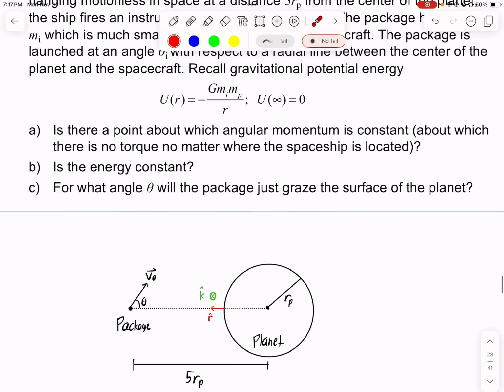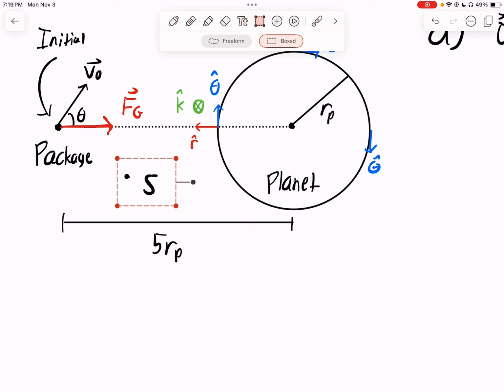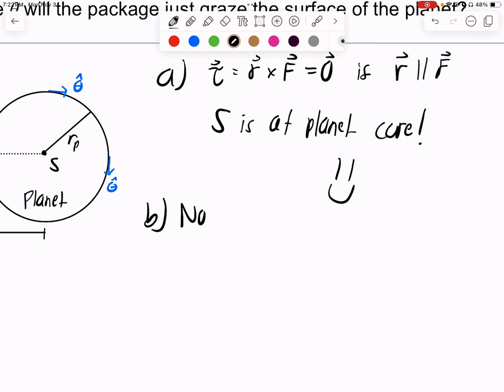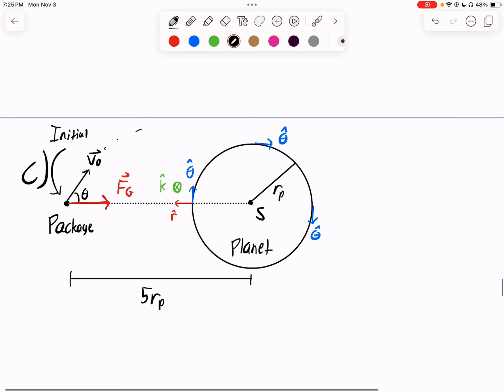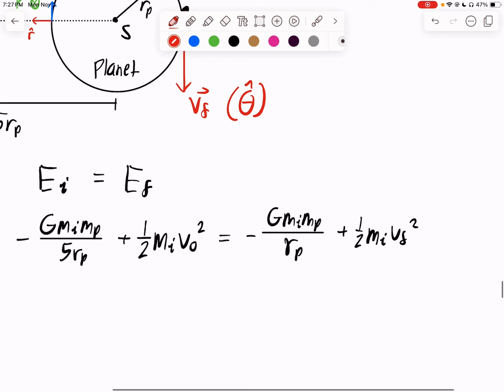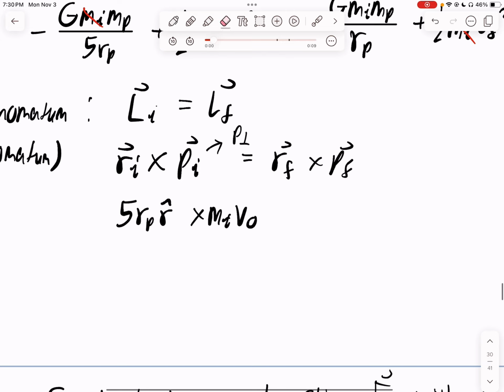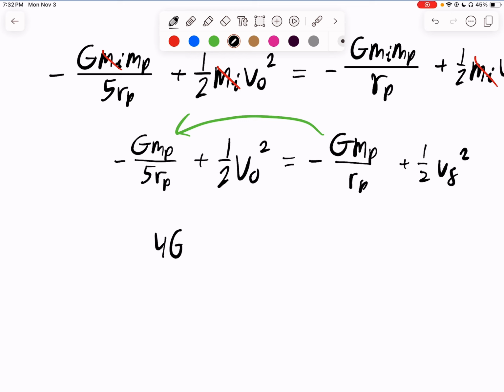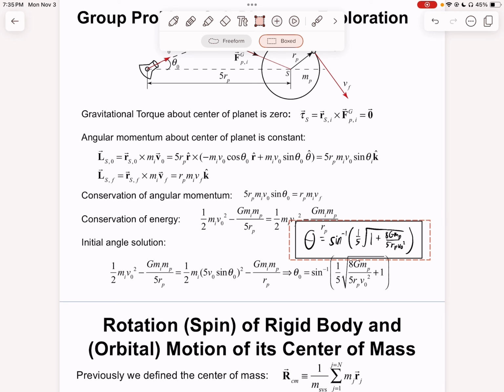wacky woohoo angular momentum adventures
if i get copysniped its wraps for me